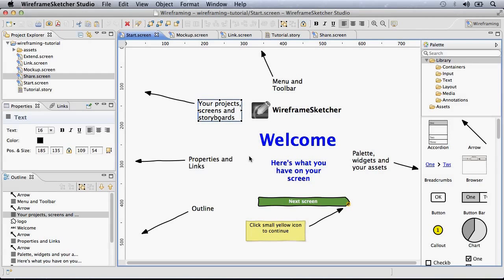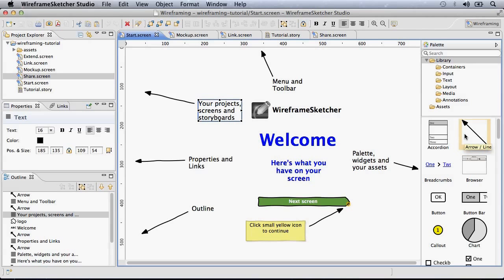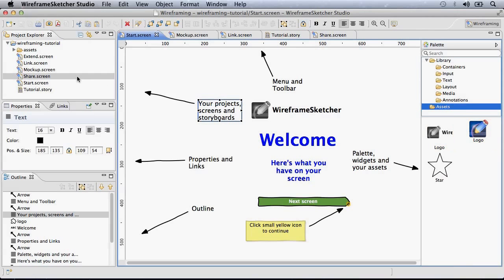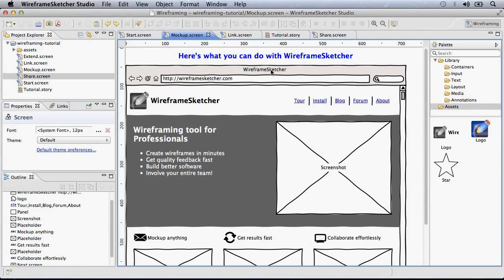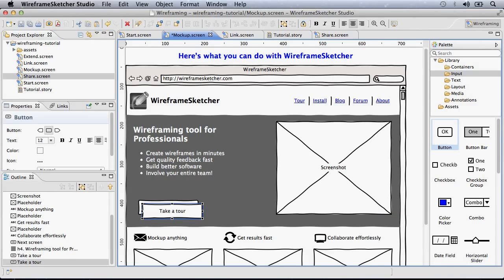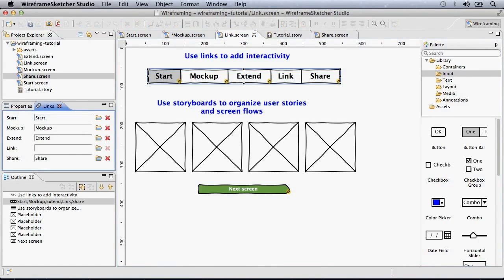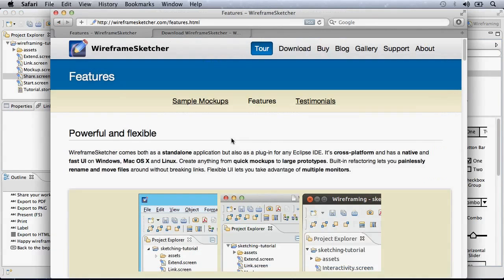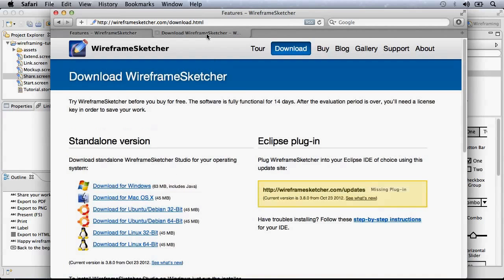WireframeSketcher Presentation on Mac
Presentation of WireframeSketcher wireframing tool. WireframeSketcher helps product managers, designers and developers quickly create wireframes, mockups and prototypes for desktop, web and mobile applications. It's a desktop app and a plug-in for any Eclipse IDE.